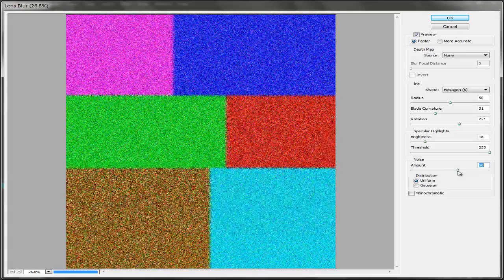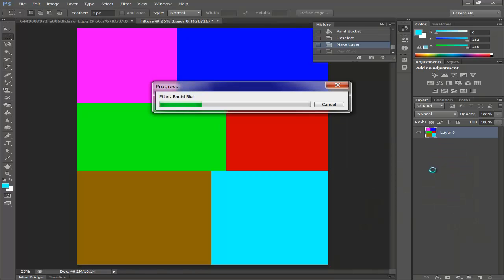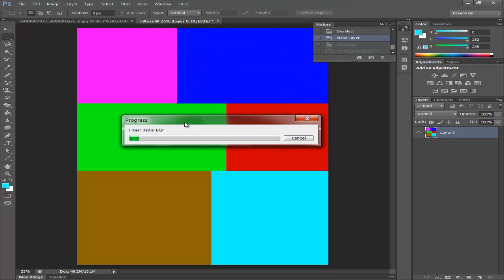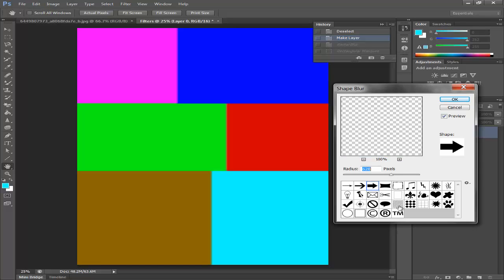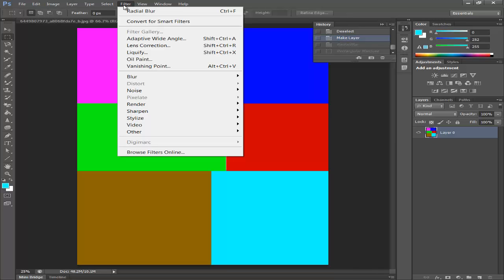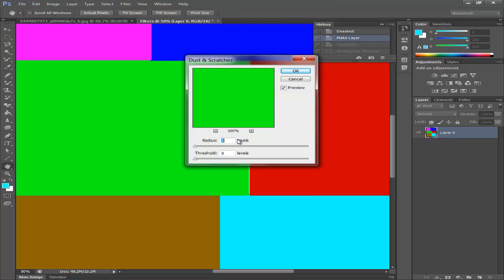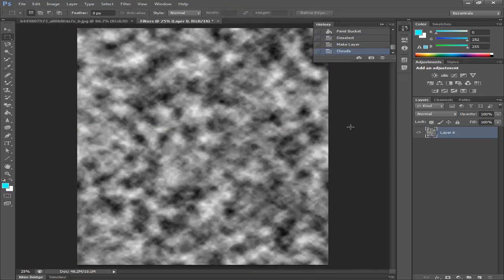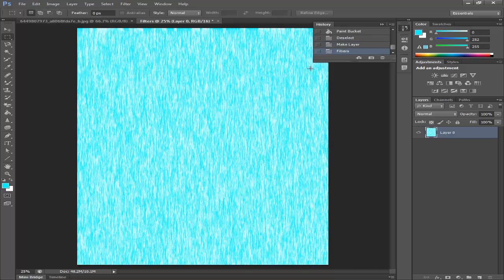Photo Master 101 - Learning About Filters - Episode 2 Part 2 by Doctor R {Photoshop}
This is my first ever series on Photoshop,
I hope you enjoyed it. I made some
valid points that That will keep you thinking.

The Definition of Photoshop:

Adobe Photoshop is a graphics
 editing program developed and
published by Adobe Systems.
Adobe's 2003 "Creative Suite"
rebranding led to Adobe Photoshop 8's
renaming to Adobe Photoshop CS.
Thus, Adobe Photoshop CS6 is the
 13th major release of Adobe Photoshop.
The CS rebranding also resulted in Adobe
 offering numerous software packages
 containing multiple Adobe programs
 for a reduced price. Adobe Photoshop
 is released in two editions: Adobe
Photoshop, and Adobe Photoshop
Extended, with the Extended having
 extra 3D image creation, motion
graphics editing, and advanced image
 analysis features. Adobe Photoshop
Extended is included in all of Adobe's
Creative Suite offerings except Design
Standard, which includes the Adobe
Photoshop edition.

Alongside Photoshop and Photoshop
Extended, Adobe also publishes
Photoshop Elements and Photoshop
Lightroom, collectively called "The Adobe
Photoshop Family". In 2008, Adobe
 released Adobe Photoshop Express,
a free web-based image editing tool to
edit photos directly on blogs and social
networking sites. In 2011, a version was
 released for the Android operating
 system and the iOS operating system,
 followed by a release of a version for
Windows 8 in 2013.

Adobe distributes Photoshop in Windows and Macintosh versions.

Our Channels

Mr. T